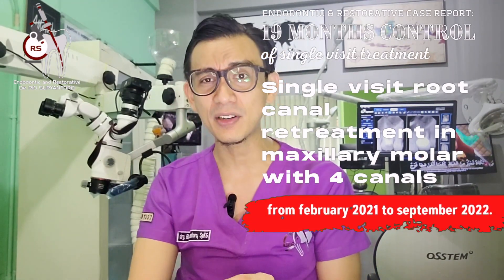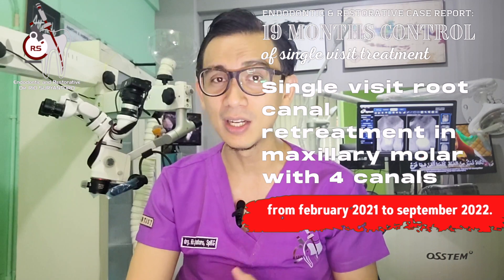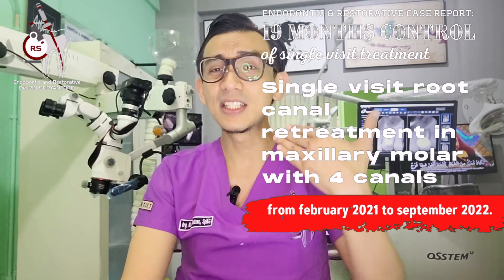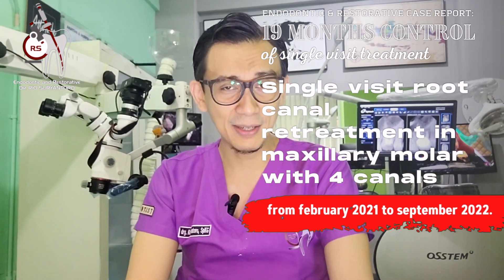ENDODONTIC RETREATMENT, BONE REGENERATION, PFM CROWN, 19 MONTHS CONTROL, MB2 CANAL - perawatan akar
ENDODONTIC RETREATMENT, BONE REGENERATION, PFM CROWN, 19 MONTHS CONTROL, MB2 CANAL🦷❗️

PERAWATAN SALURAN AKAR SEKALI KUNJUNGAN PADA GIGI MOLAR 1 RAHANG ATAS DENGAN KONTROL 19 BULAN❗️

case 686:
a patient came with symptomatic apical periodontitis with previously endodontically treated in maxillary 1st molar. after taking a proper informed consent, i started my dental treatment. all the steps were done in a single visit before referring to a prosthodontist for a crown, and here also has a footage of 10 months control.
here are the procedures from the beginning to the end:
1. rubber dam
2. ultrasonic tip to heat the gutta percha: E4 (eighteeth)
3. canal preparation using rotary file: one flare no. 25/9% and One Curve No. 25/6% (coltene micromega)
4. continuous ultrasonic irrigation: u-file attached to ultramint pro (eighteeth)
5. warm hydraulic condensation using fast fill and fast pack (eighteeth) and ceraseal bioceramic sealer (metabiomed)
6. coronal seal and rewalling: high filled flowable composite resin (grandioso heavy flow, voco)
7. core build up: dual cured, high filler loading flowable composite resin (rebilda dc, voco)
8. PFM Crown by Dr. Tazkia Kirana
9. microscope: labomed prima
10. xray: nanopix (eighteeth)
11. gingivectomy: actto50A